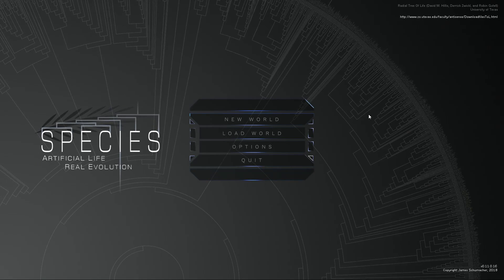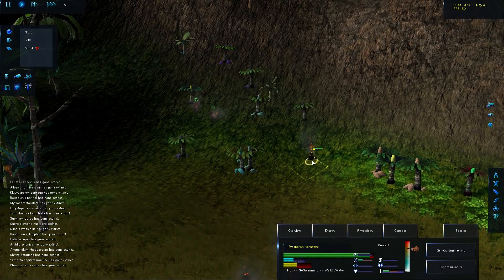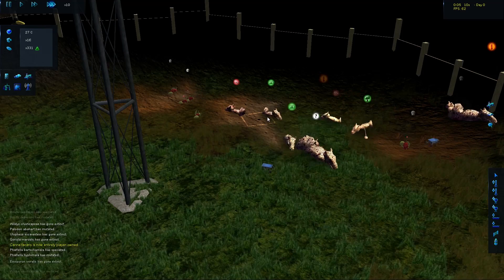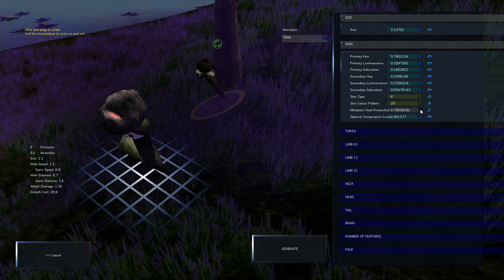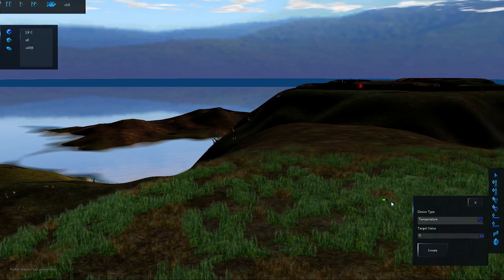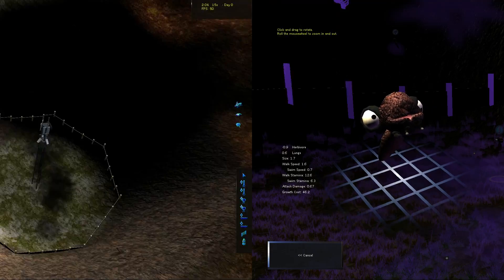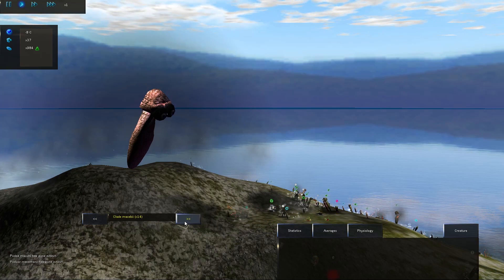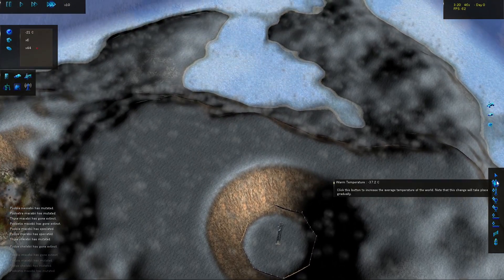Surviving an Ice Age Apocalypse? - Species: Artificial Life, Real Evolution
Can creatures evolve to a point where they can effectively survive an ice age?  Here we're going to lower the temperature further and further in an attempt to see just how tough we can make our creatures.

Species: Artificial Life, Real Evolution on steam!

ABOUT: Species: Artificial Life, Real Evolution

Species: Artificial Life Real Evolution is an evolution simulator that allows you to create, destroy, observe and tinker with life on it's never ending, harsh march of refinement! Simulated from the very first principles of evolutionary science:
Variation
Every creature is uniquely defined by its genes.
Mutation
Child creatures are slightly randomly modified versions of their parent(s).
Natural Selection
The environment affects every creature in their struggle to survive.

Observe or Guide
Whether you just want to observe, watch and study as the tree of life constructs itself from a single species, or you want to be an active influence on the development of the species in the game, the choice is up to you! Take a hands-on approach by using the nursery, an isolated area where you can tinker with the gene pool to your heart’s content. Use rovers to decide which creatures get to eat today and which ones starve! Create global catastrophes like an ice-age or a world-spanning flood to weed out the most vulnerable species. Or simply sit back and watch the life-and-death saga unfold!

However you treat your evolutionary sandbox, we give you the tools to tell it’s story! View every single evolutionary step in detail using the clade diagram, see where each species are living using the satellite map, get a better picture of how varied your gene pool actually is with the web of life, and view every possible detail on each creature using the creature inspection tools.